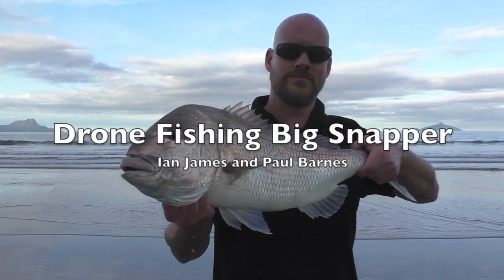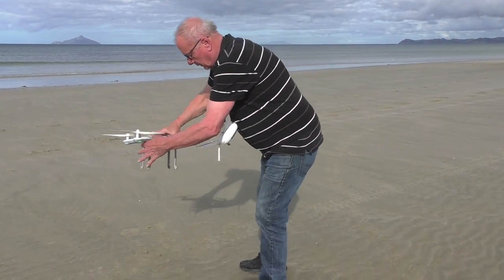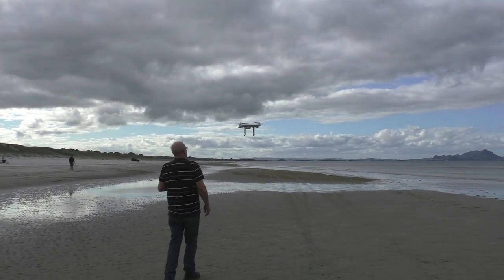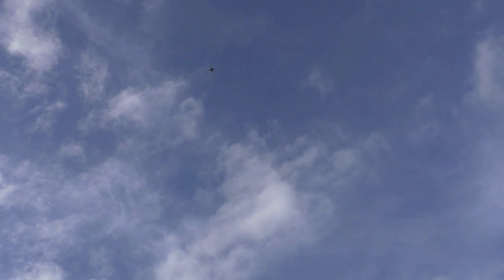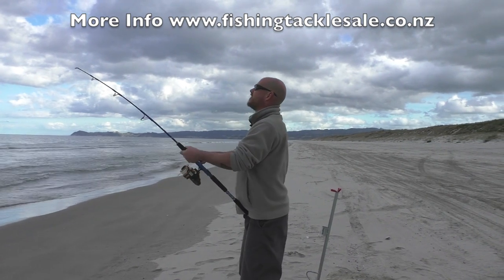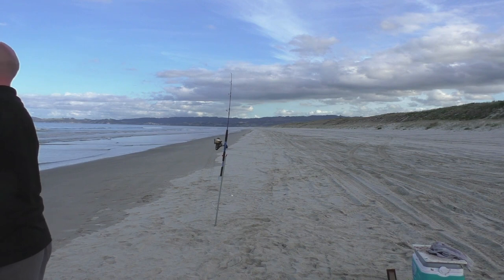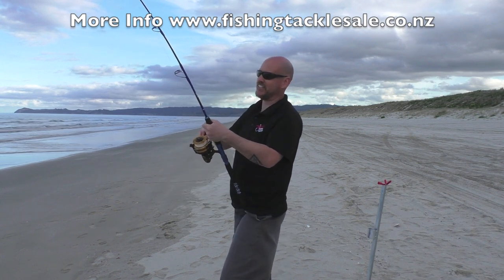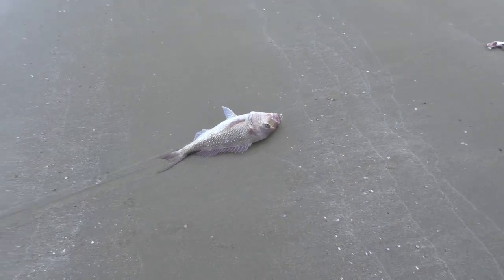Drone Fishing Big Snapper Catch AEE Condor Drone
Big snapper caught casting six hook sets in low surf with a fishing drone on Uretiti Beach on Northlands East Coast.

Casting a fishing line with a drone is the easiest way ever to catch big snapper from the shore in New Zealand. It’s also a load of fun, you feel and see the bites even though the hooks are 500 metres offshore, and you can feel the fight of the fish as you wind in the line.

Drone fishing is an exciting experience where the angler is always in touch with what’s happening to the baits. Kingfish and big snapper hook-ups are thrilling as the reel drag screams and the rod doubles over in the sand spike.

A single drone can cast two or three rods as setting only takes three minutes, one drone and three batteries is enough to keep a team of fishers busy for a whole morning session.

While any fit person can easily wind the line and fish in, the addition of an electric reel allows those with disabilities a full push button casting and retrieval fishing experience.

Excellent drone fishing catches can be taken year round on the West Coast and Hauraki Gulf, and from October to June in Bream Bay. Further North great winter fishing is available on both coasts. Firm baits like fresh mullet or frozen squid are best.

The selection of the drone and release system is crucial. The drone must be powerful enough to do the job easily and the release clip must release if the line tangles on the reel while setting.

Over the last 12 months Paul Barnes of Paul’s Fishing Systems has tested four drones and found the AEE Condor Drone to be most reliable fishing drone by far. When combined with the Newton inertia release clip it is also the safest. If anything goes wrong with the reel the line releases automatically without pulling the drone down.

A big plus with the AEE Condor is the ease of calibration, (setting the home point the drone returns to); it is a simple 20-second process that even ardent technophobes can quickly master.

The AEE Condor Drone has been thoroughly tested. Paul has over 250 successful six hook drone fishing casts free from mishaps and has caught fish on most sets. Of the 70 AEE Condor Fishing Drones currently in use none have experienced the flyaway issues other fishing drone types report. The ease of calibration, reliability of the GPS and auto return home all contribute to this enviable safety record.

Paul runs regular fishing demonstrations around Bream Bay and occasionally on the West Coast; it’s a great family day out and an opportunity to check out drone fishing with an expert. The public are welcome to attend any of Paul’s demos and if they are lucky they may even get a fish like the 4.5kg snapper Rose and Geoff Hewinson from Hikurangi took home from one of Paul’s Uretiti Beach demos early in October.